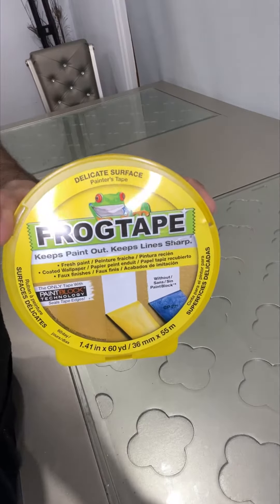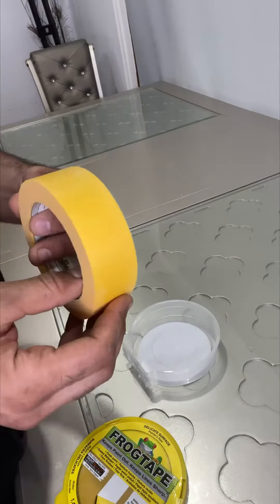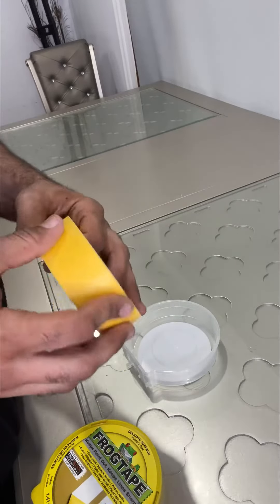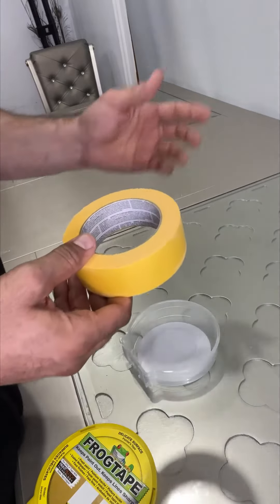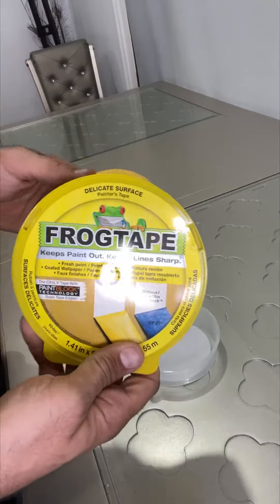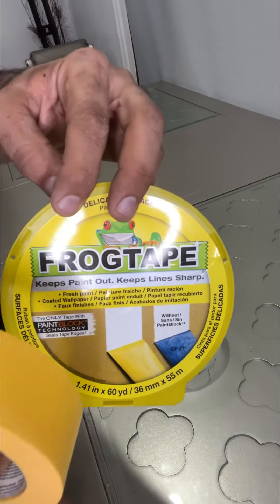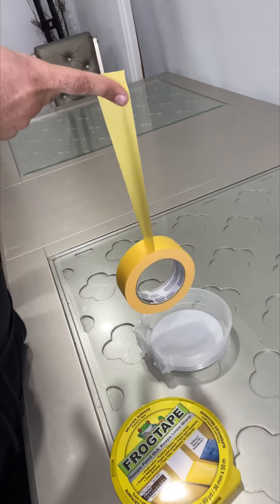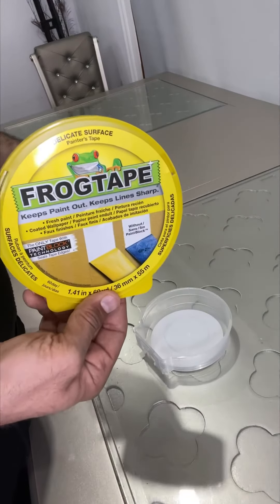FROGTAPE Delicate Surface Painter's Tape Review